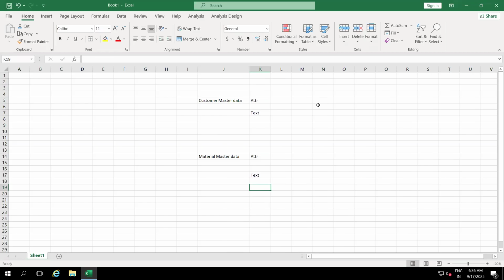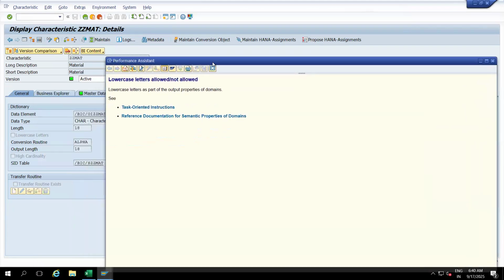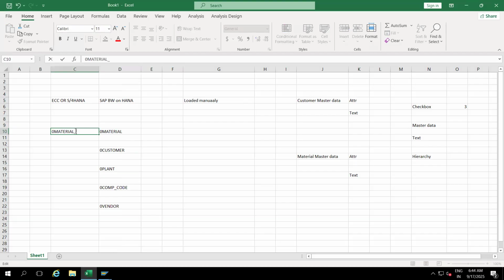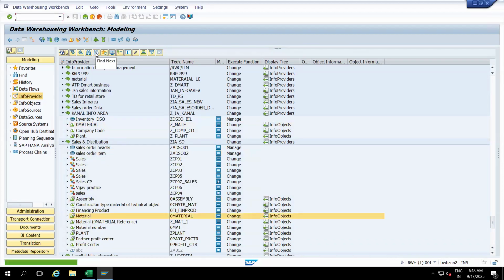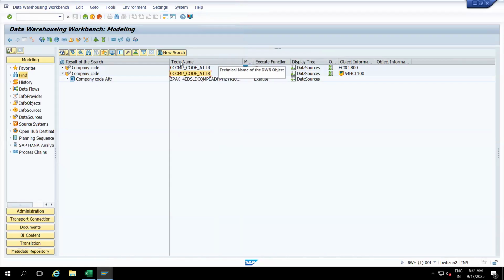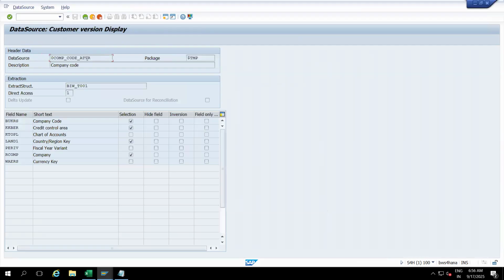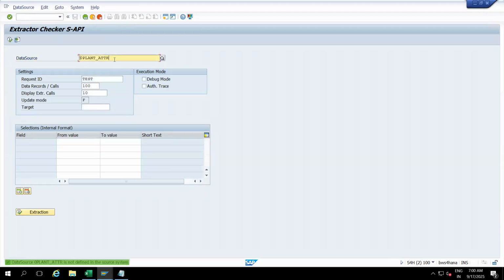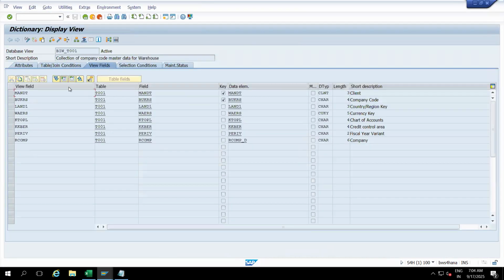17-09-2025 SAP BW on HANA Part 1